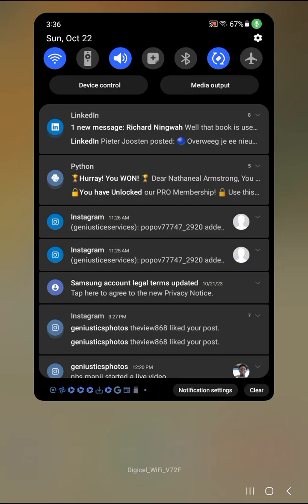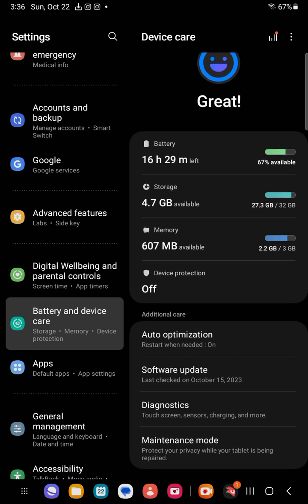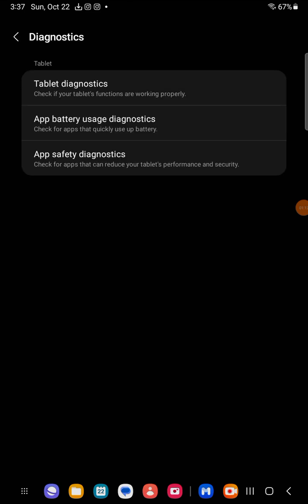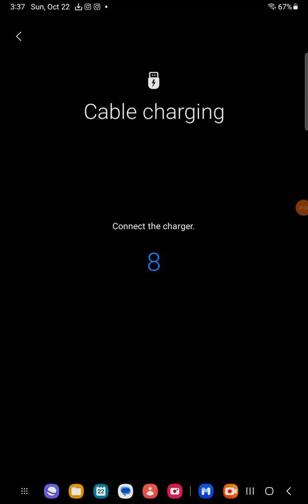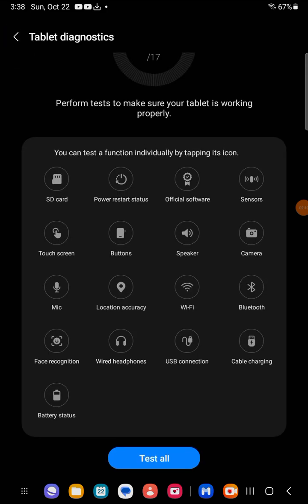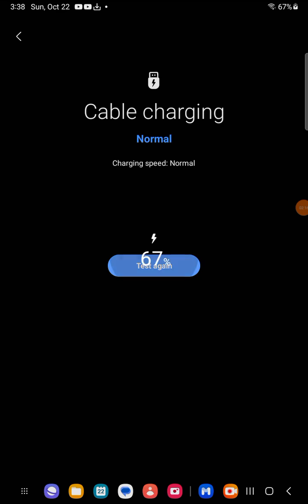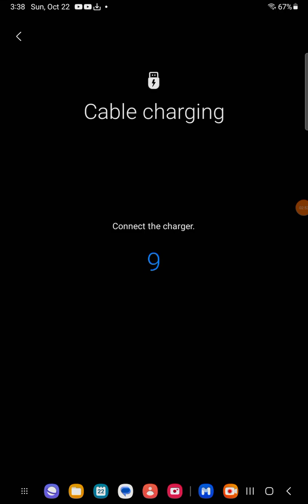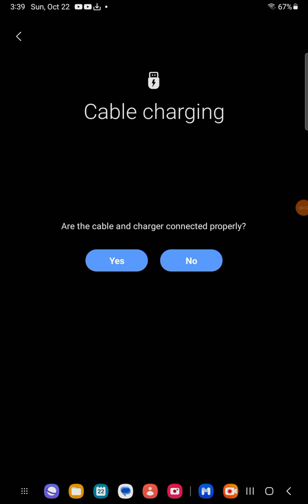Troubleshoot samsung device not charging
Samsung has enabked you to know the possible issues when your Samsung device is not charging. They know it can be absalut3ly frustrating so inches video let's see how to unlock this potential and there after find solutions.